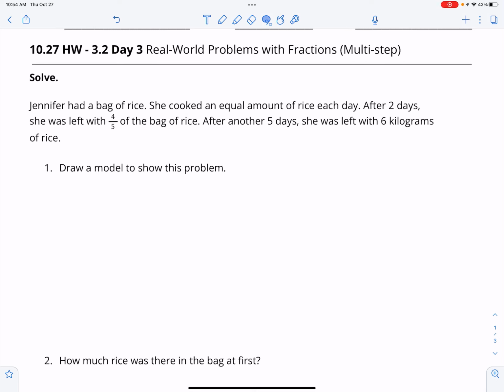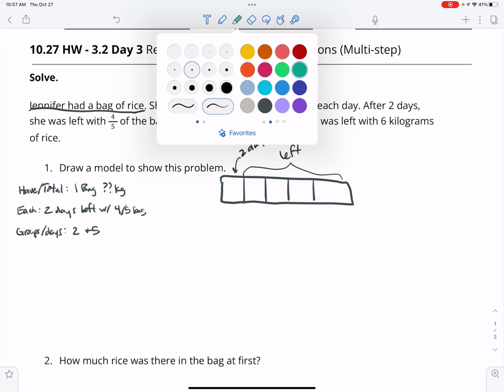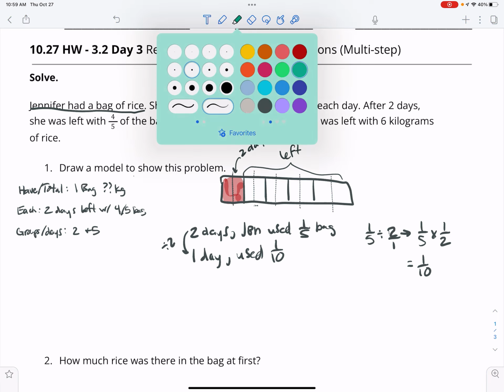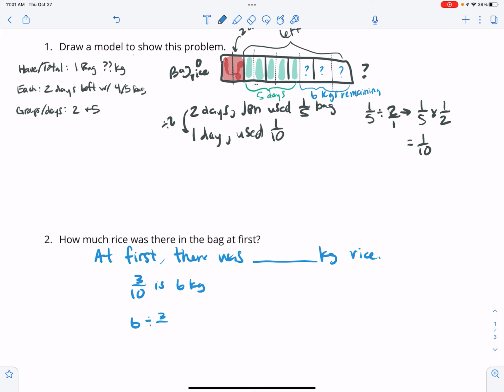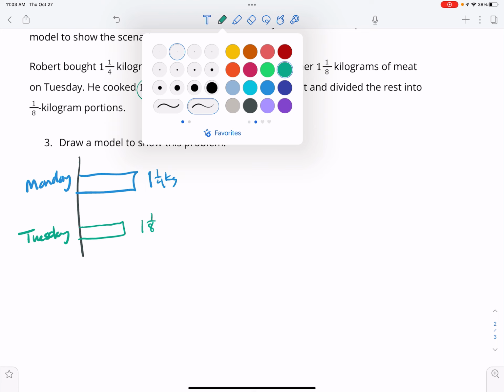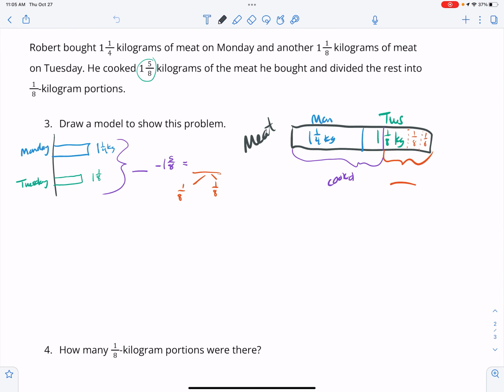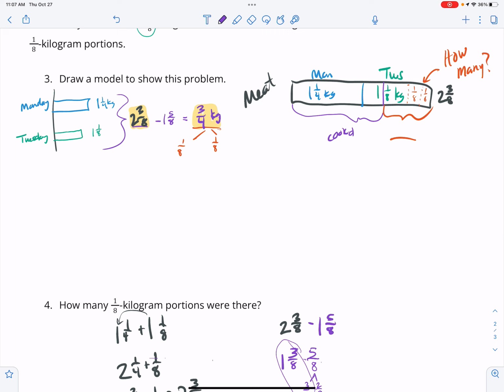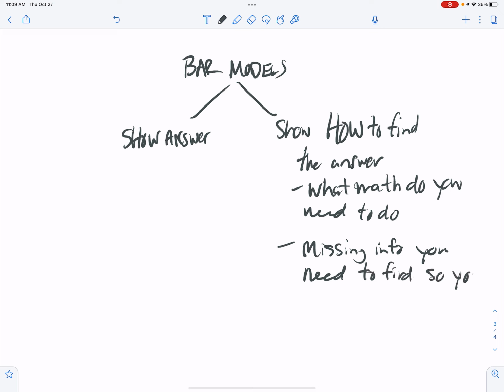Multi-Step Real World Problems